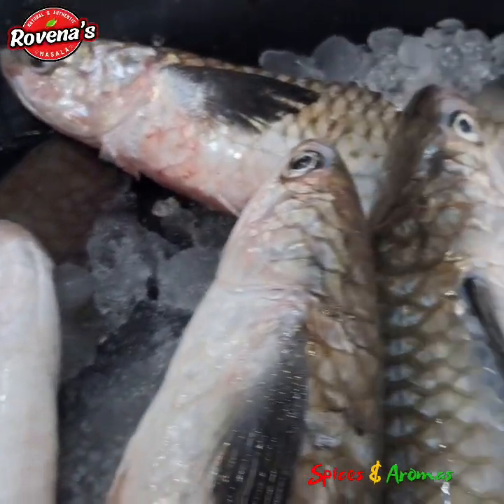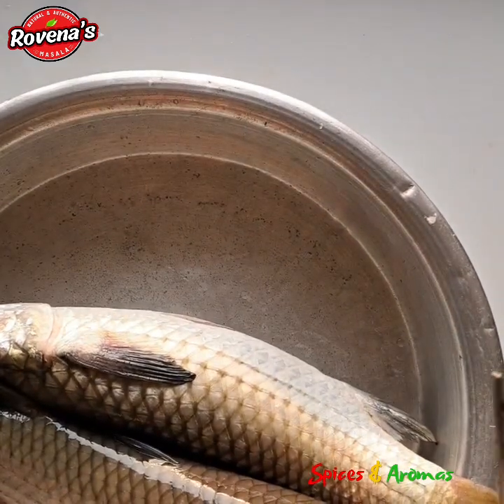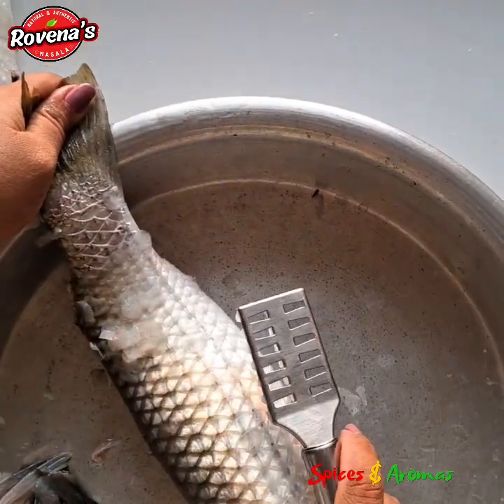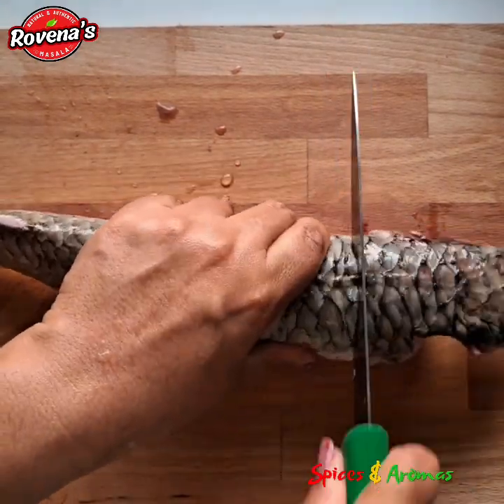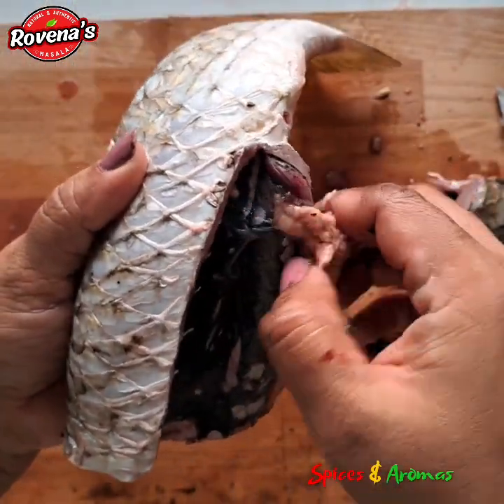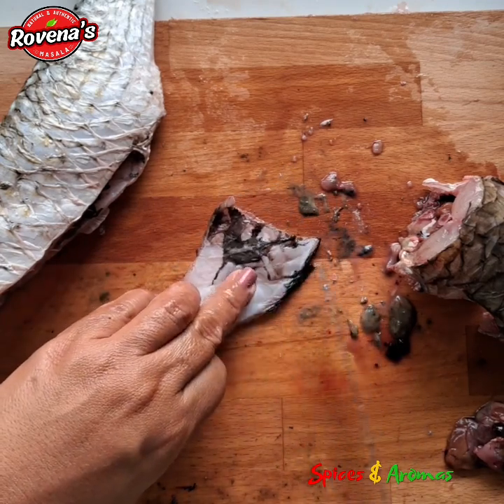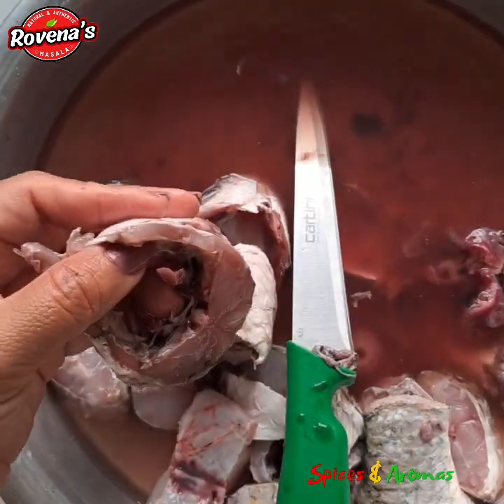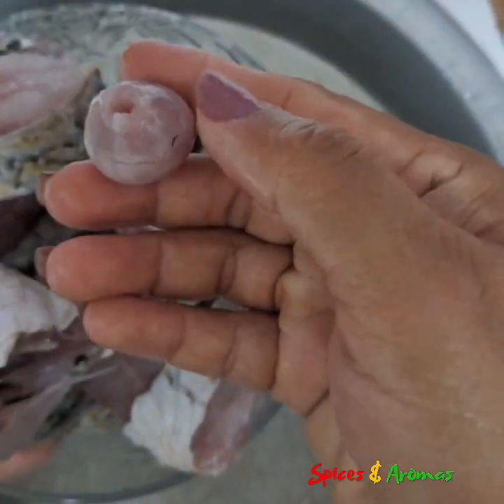Mullet Fish Cutting Tutorial| Shevto | Flathead Grey | Boi Fish | Madavai Meen | Thirutha | Khainga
Join us on a culinary adventure as we dive into the world of mullet fish preparation! In this video, we'll guide you through the step-by-step process of identifying a fresh catch, expertly cutting and cleaning the fish, and showcasing its unique features. From checking the vibrant red gills to extracting the prized gizzard, every detail is covered to ensure your mullet fish dishes are nothing short of perfection. Get ready to sharpen your cooking skills and elevate your seafood game with our comprehensive guide to mullet fish preparation!

Tools used

kitchen knife

wooden chopping board

fish cutting scissors